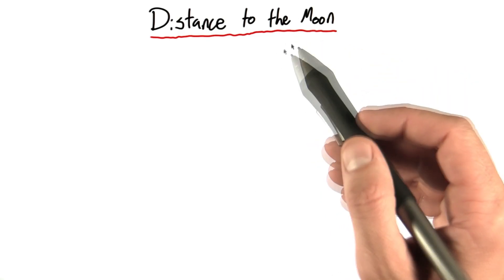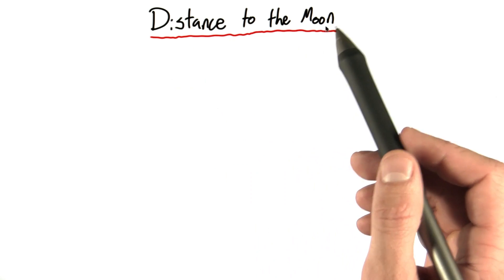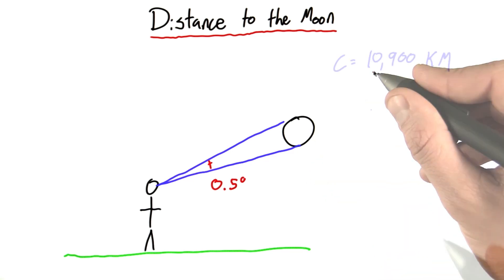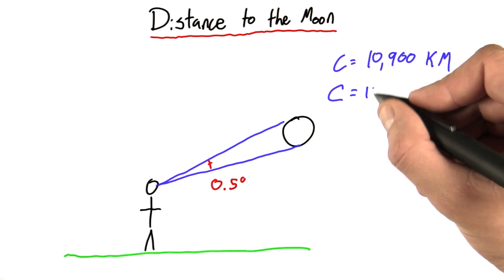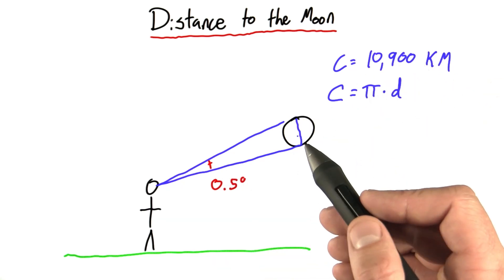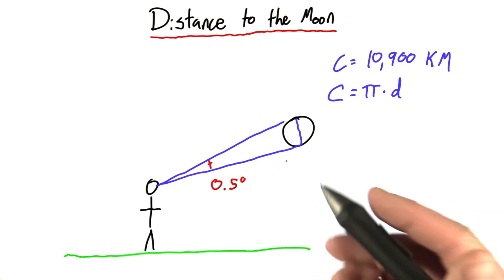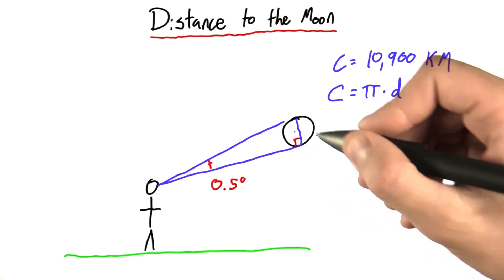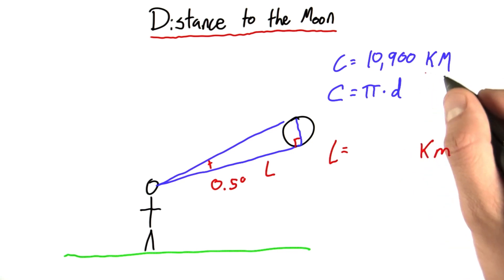Distance To The Moon - Intro to Physics